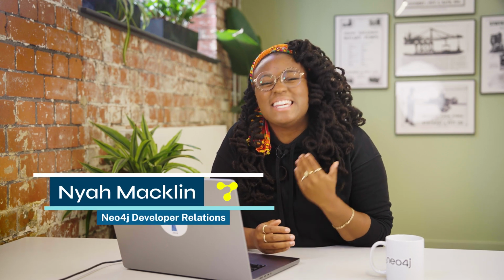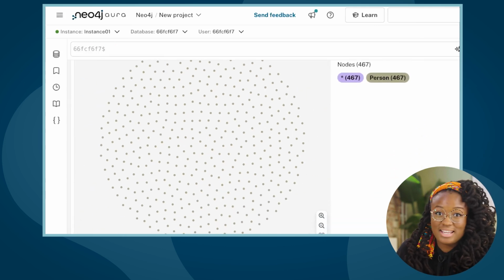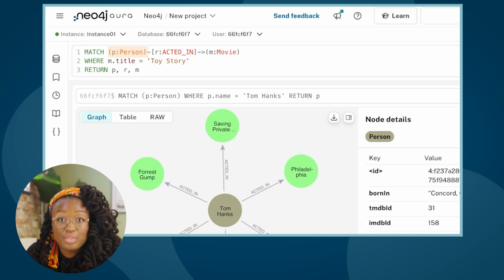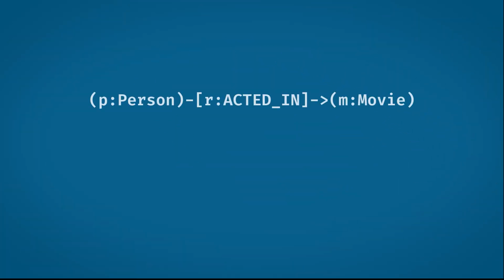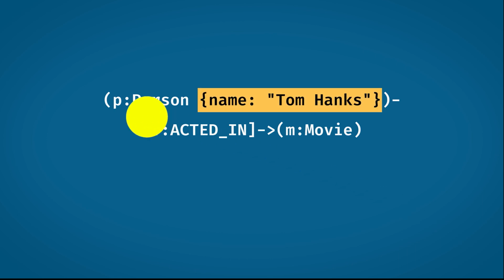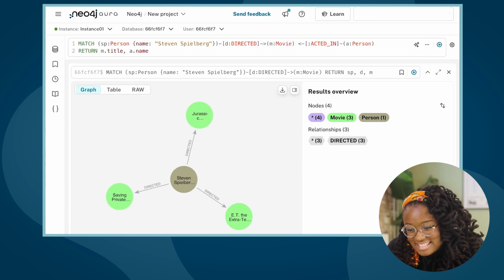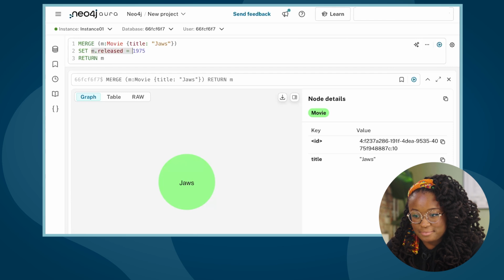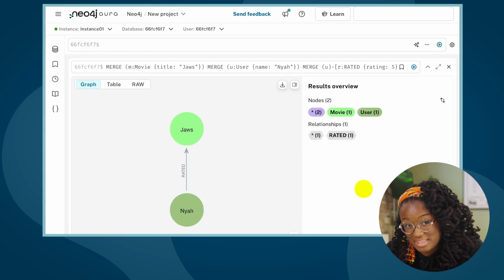Episode 2: Neo4j Cypher Basics: Reading & Writing Data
Get hands-on with Cypher, the powerful graph query language. This video shows you how to retrieve and create data patterns in a Neo4j graph database using a real-world movie dataset.

👀 Find nodes and relationships with Cypher
✍️ Create and modify data using Cypher’s MATCH and MERGE clauses
 📊 Visualize results as graphs and tables in Neo4j

By the end, you’ll understand how pattern matching works and why it makes querying connected data so intuitive.